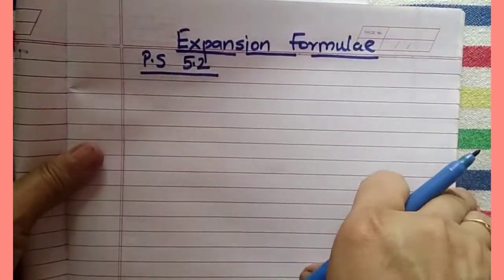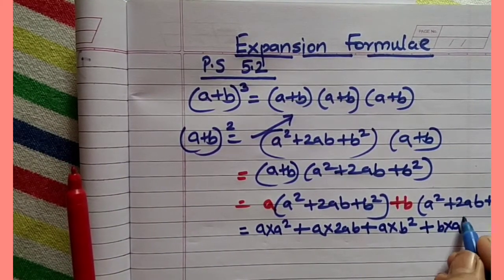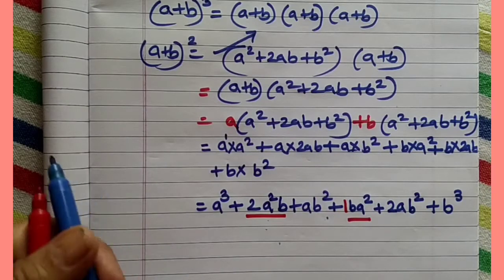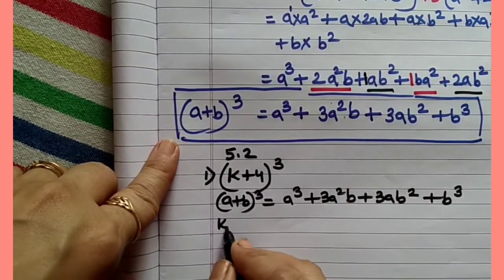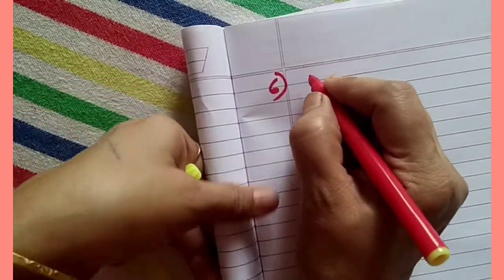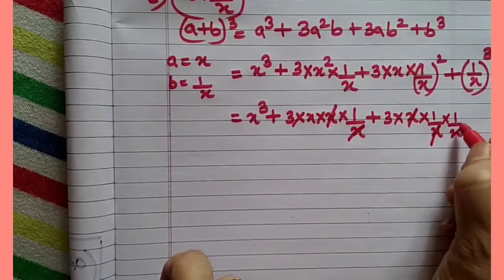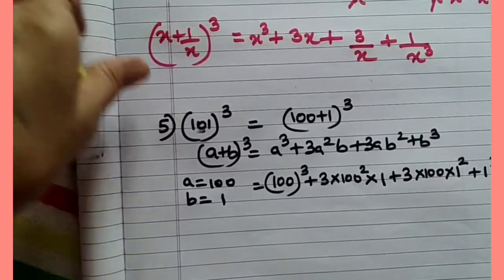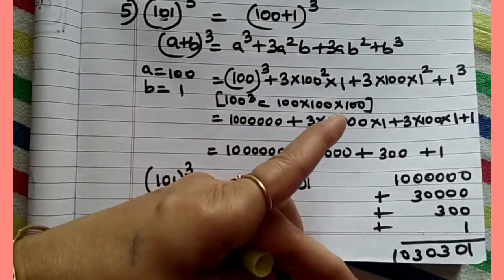Maths Std 8th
Expansion Formulae part 3